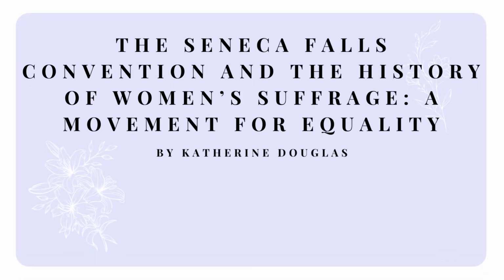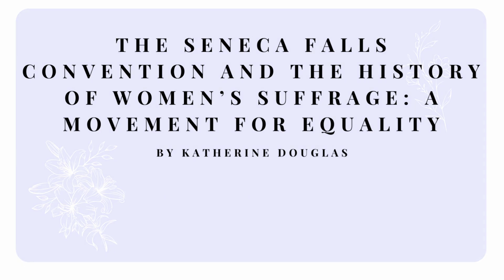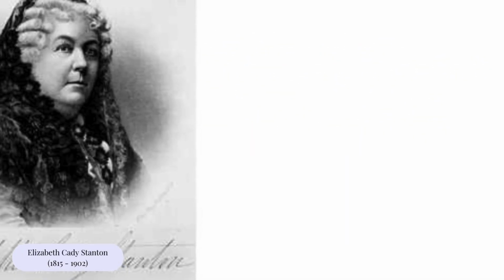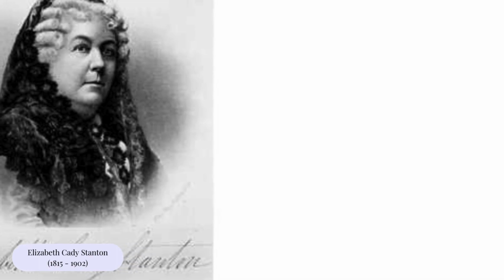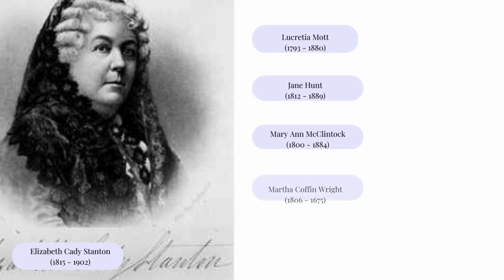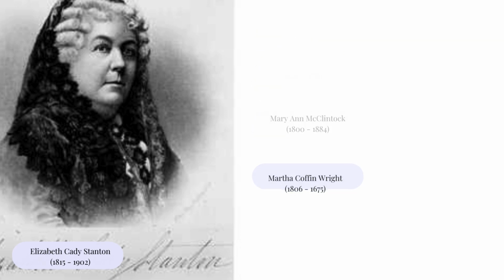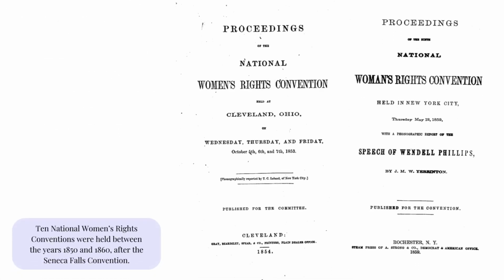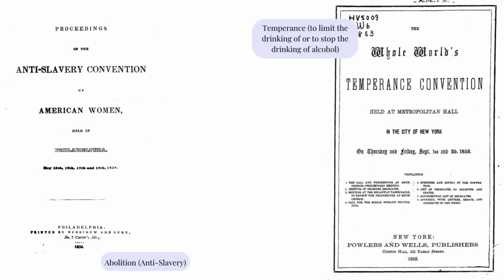Seneca Falls Convention National History Day 2 0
2024 Turning Point NHD Junior Documentary